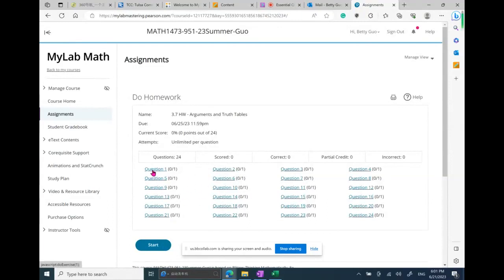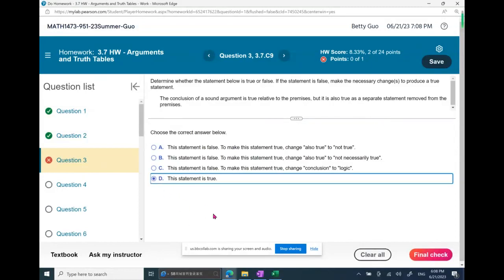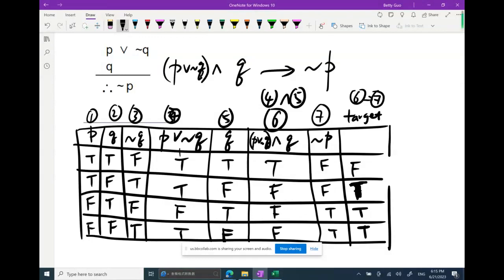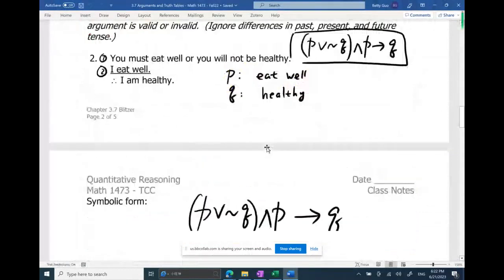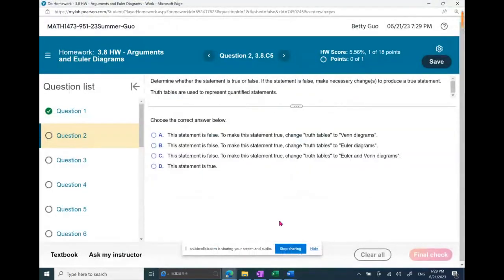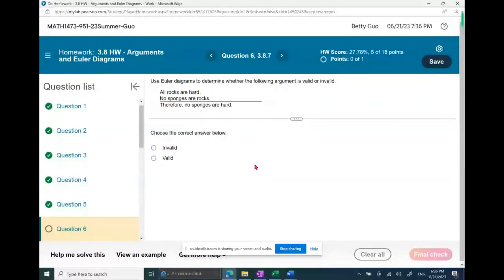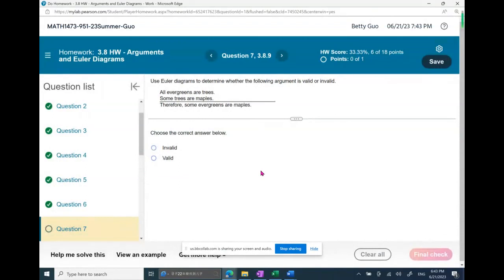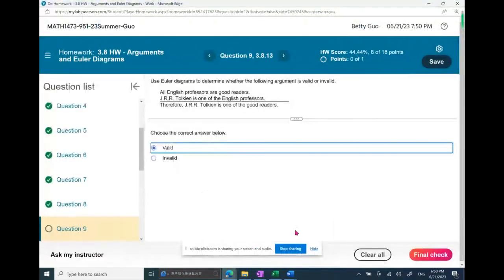QR MLM 3 7&3 8